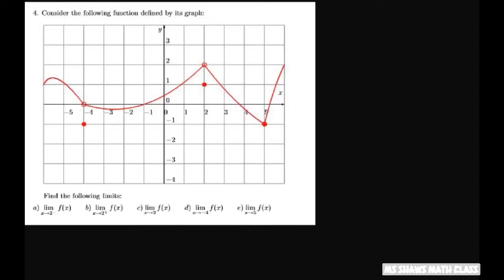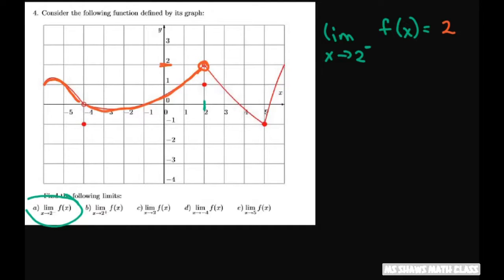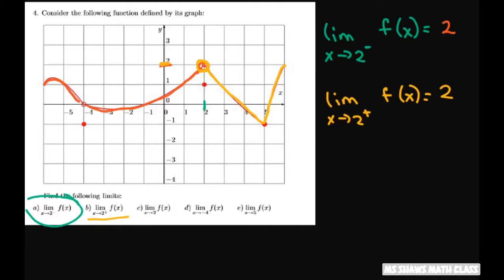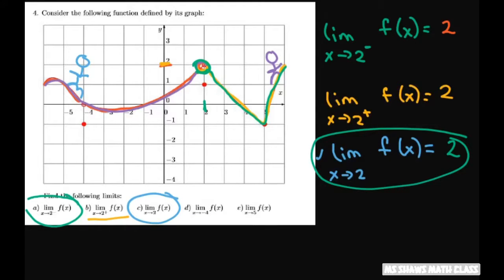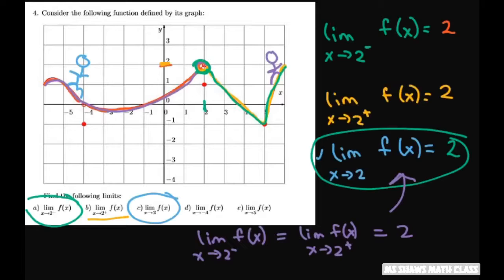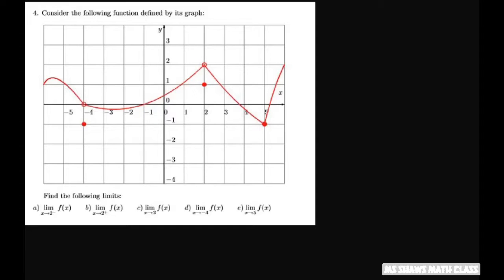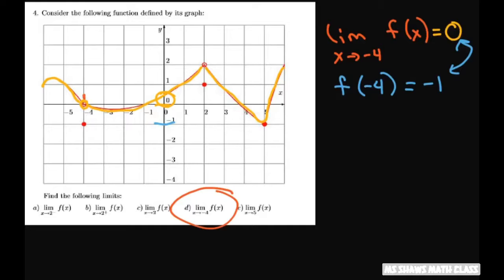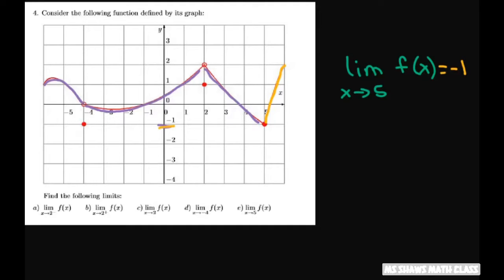Find left sided and right sided limits of function defined by its graph. Part 5